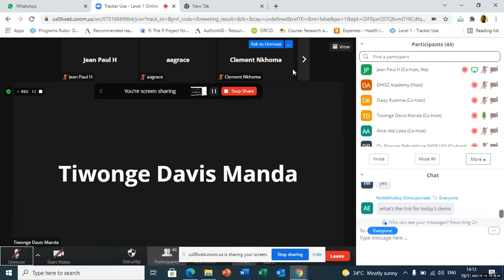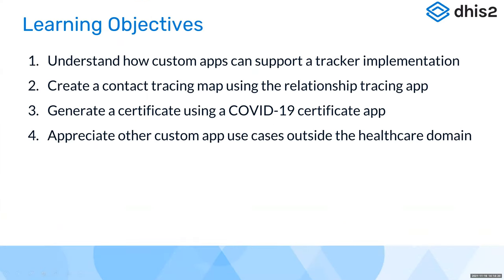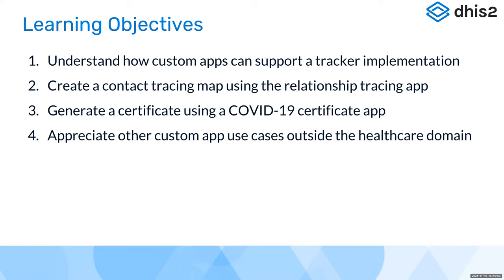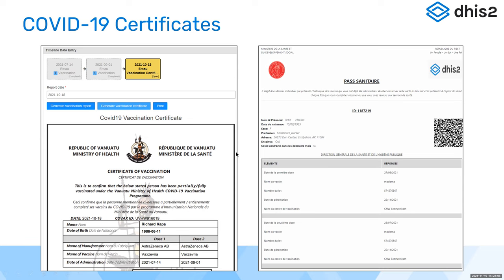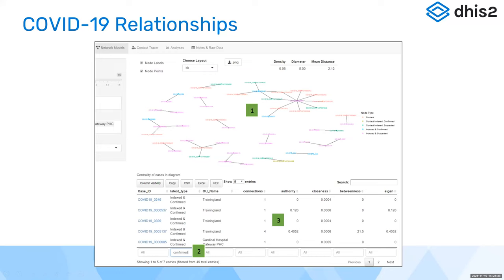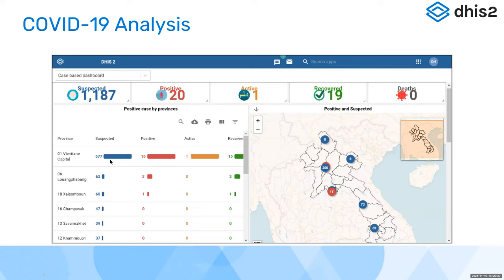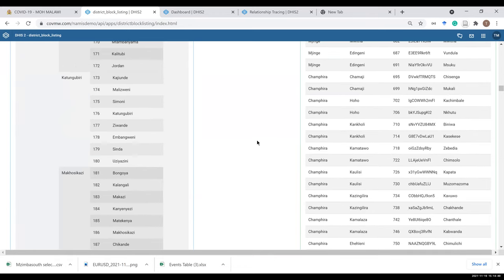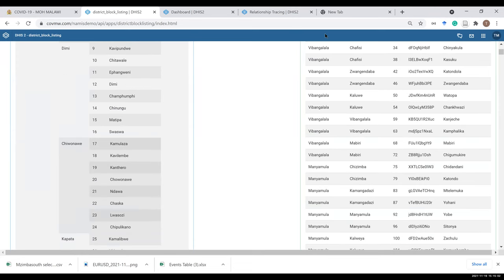Tracker Use Africa Academy Day 5